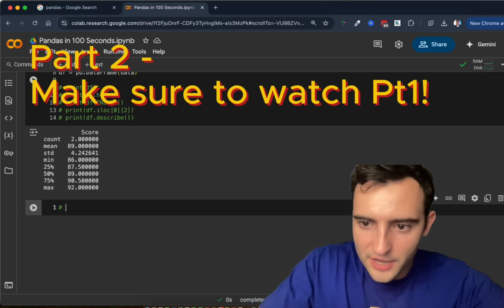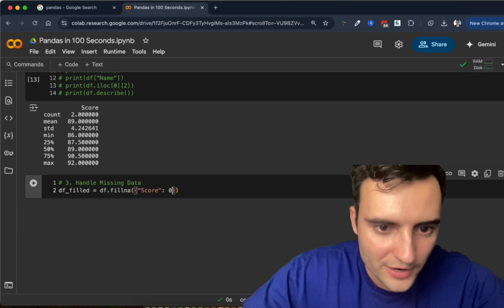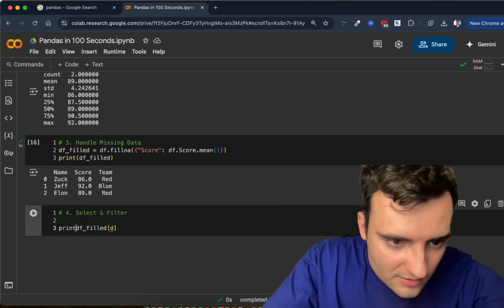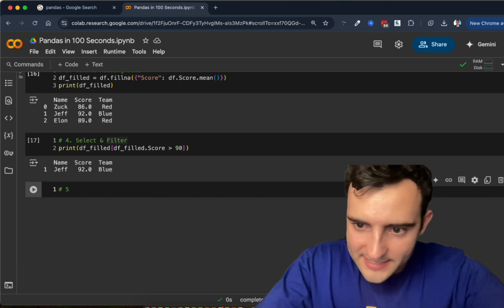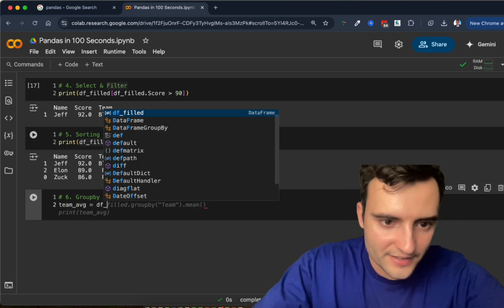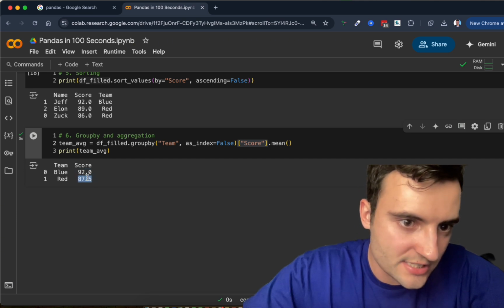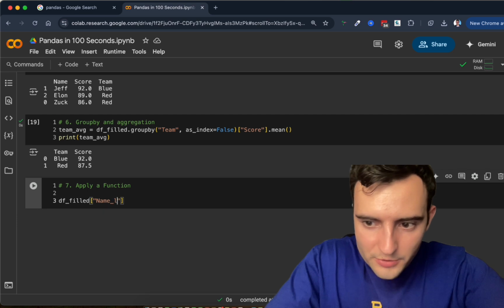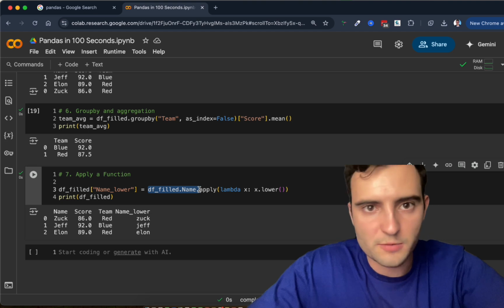Pandas Python Crash Course (Part 2) - In Under 299 Seconds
Learn Pandas Python in under 299 seconds! In this tutorial, we'll dive into the world of data science and explore the powerful pandas library. You'll discover essential pandas functions for data cleaning and analysis, and learn how to work with dataframes like a pro. Whether you're a beginner or an experienced Python developer, this video will give you the skills you need to take your data analysis to the next level. From data cleaning to data visualization, we'll cover it all in this fast-paced tutorial. So, if you're ready to master pandas and take your Python projects to new heights, watch now and get ready to learn!